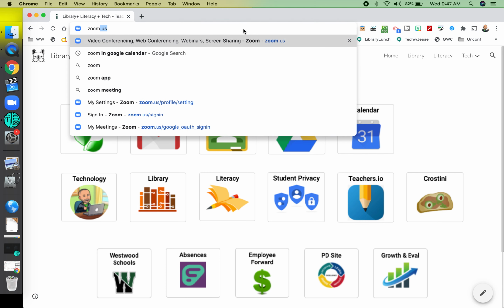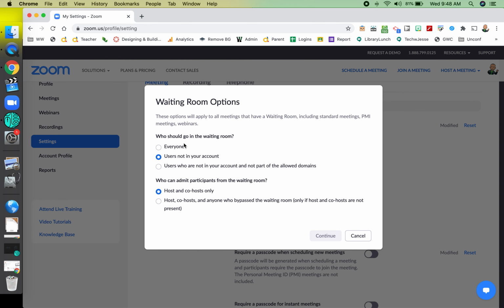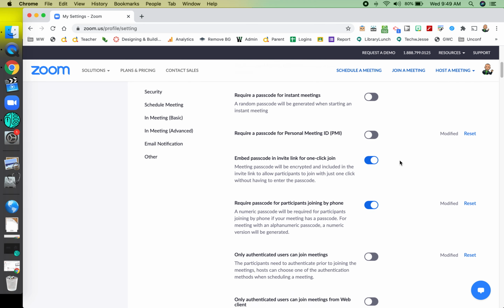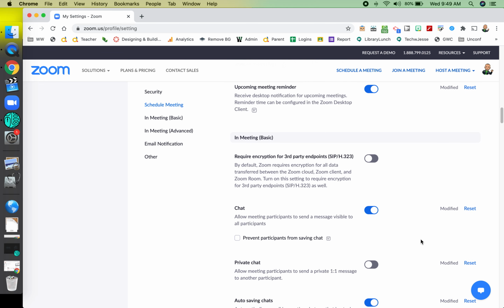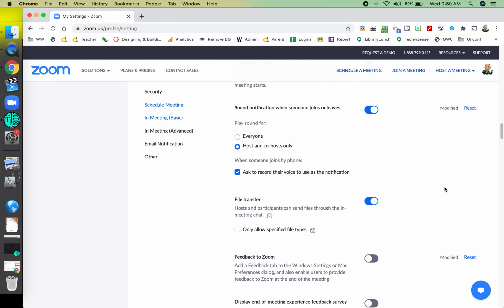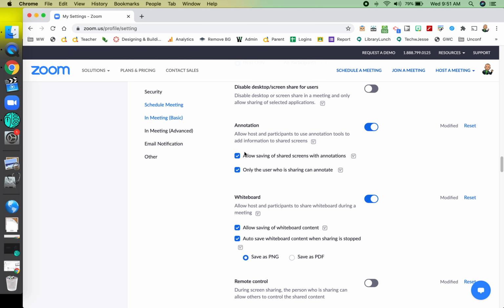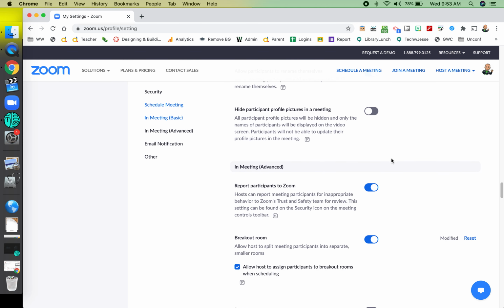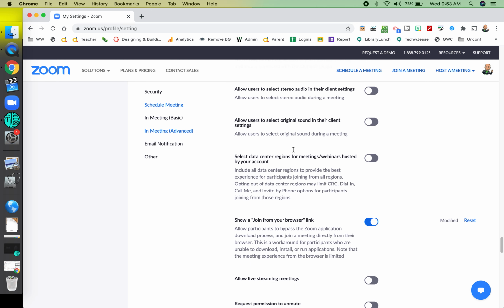Important Zoom Settings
Which settings must you have established for teaching in the hybrid model? These settings!